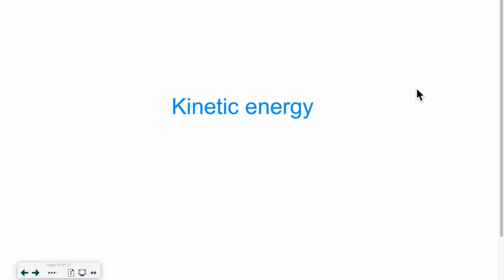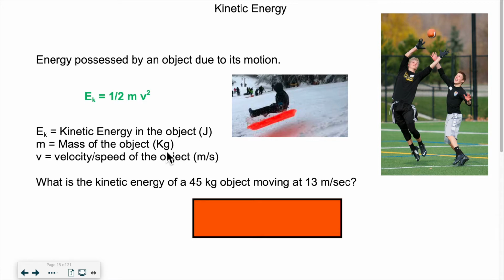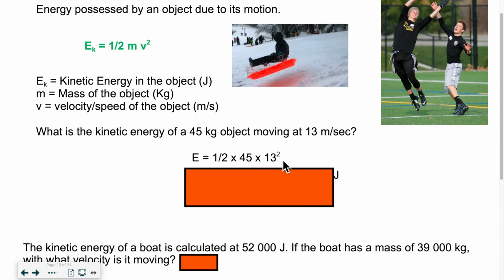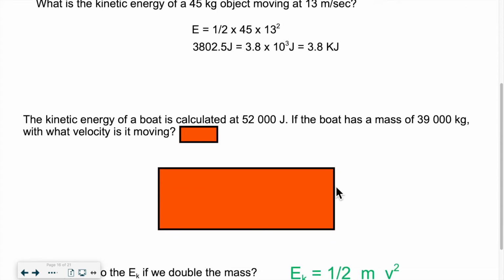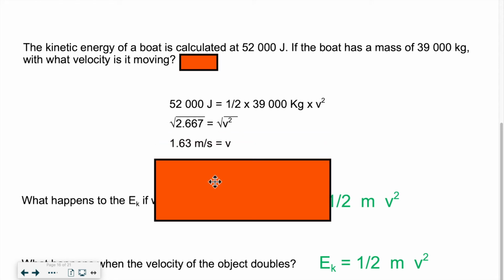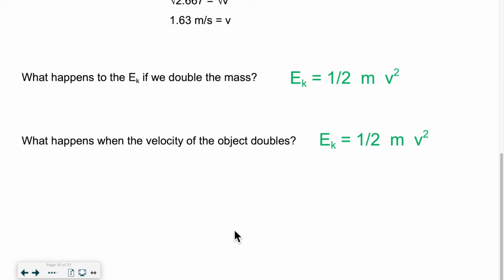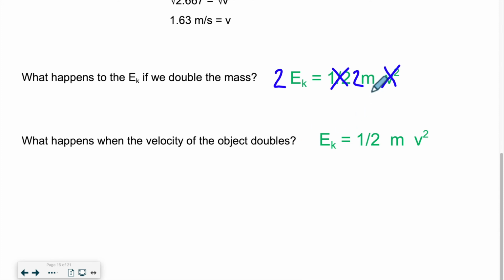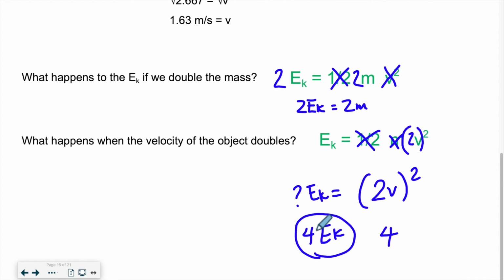Chapter 3 - Kinetic energy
In this video, I go over various examples of problems involving the concept of kinetic energy.